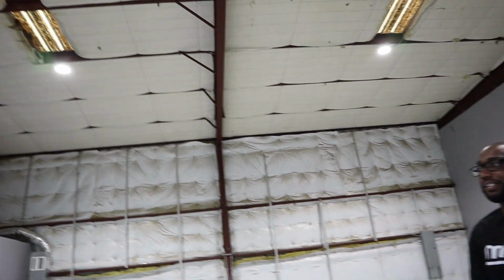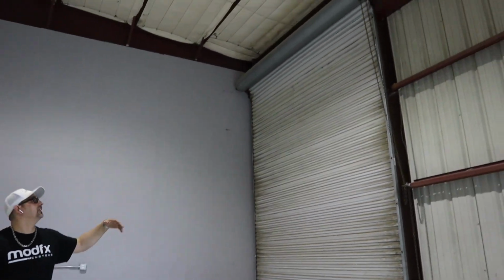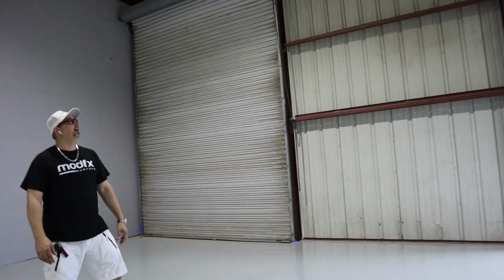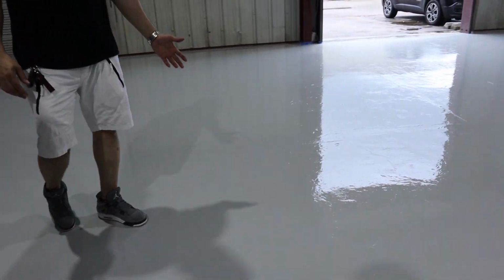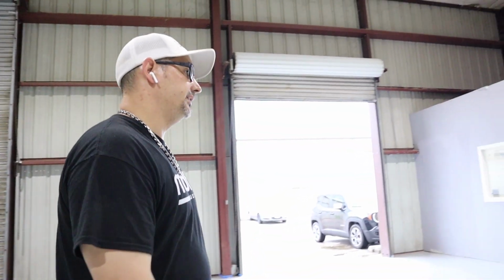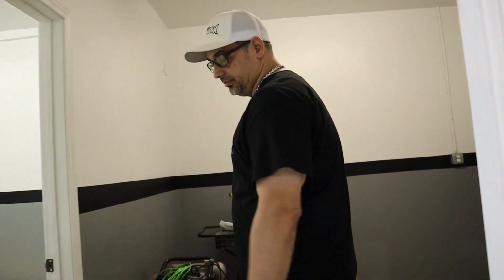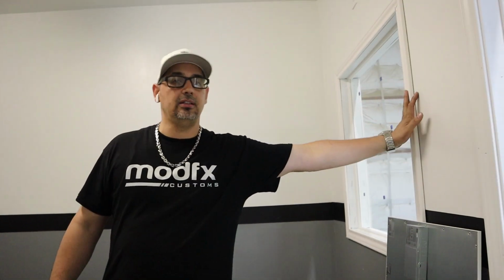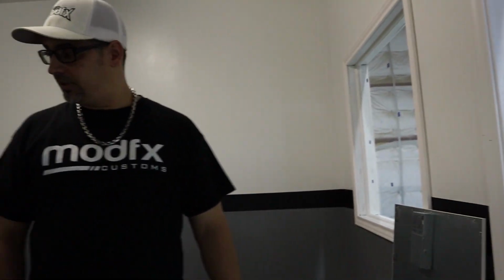WE ARE MOVING TO A NEW SHOP!! ***BIG DREAMS***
We took a chance and made an investment into a new location! Thanks for all of your support which helped us get where we are today!!!